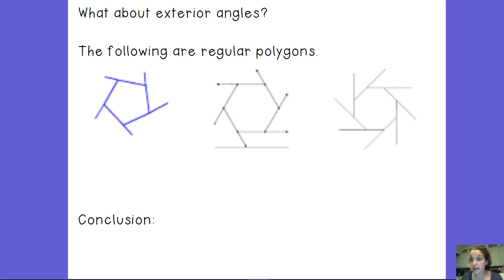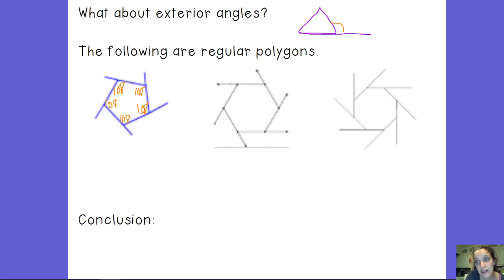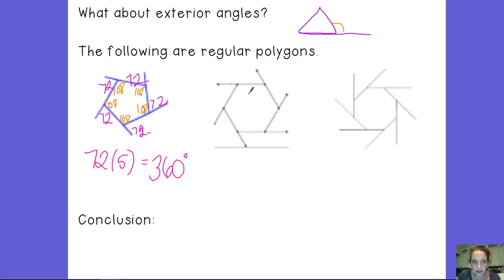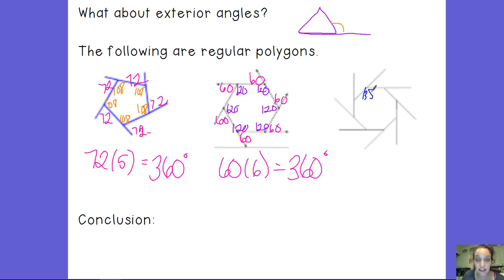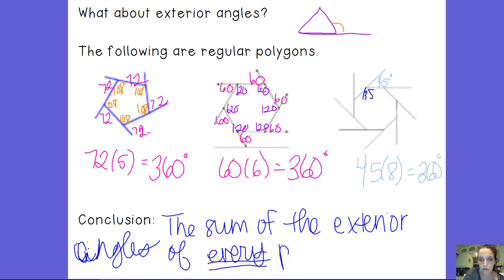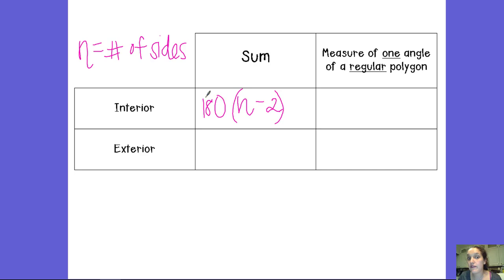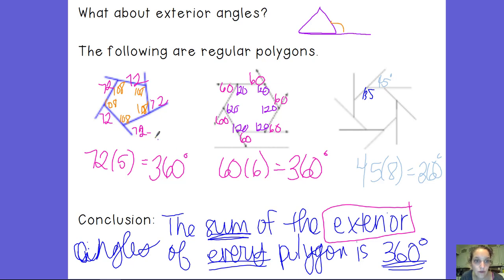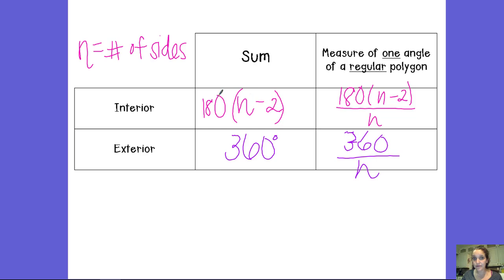6.1 Exterior Angles and Formula Chart